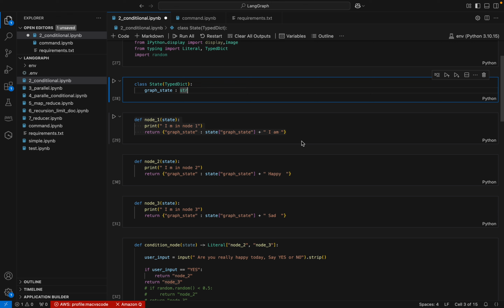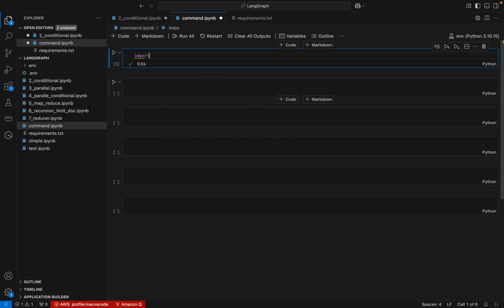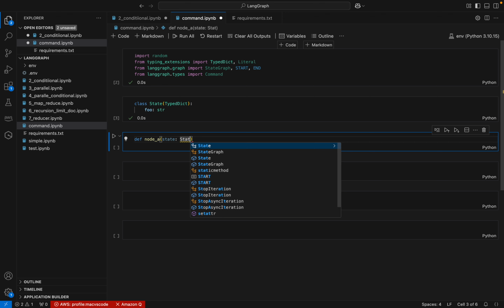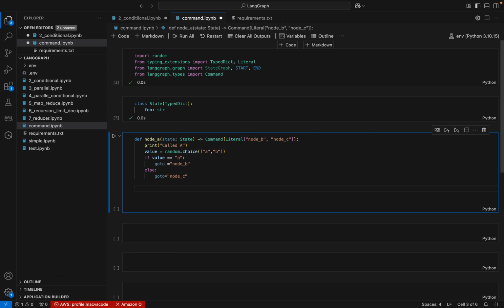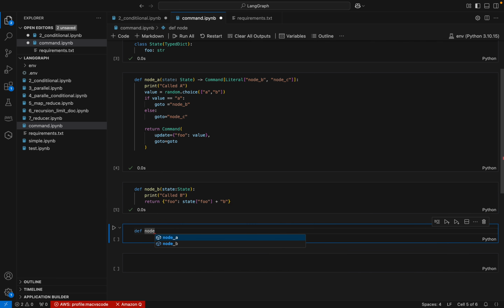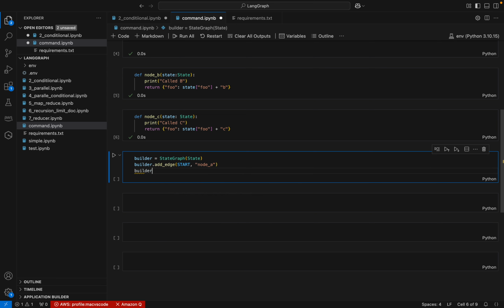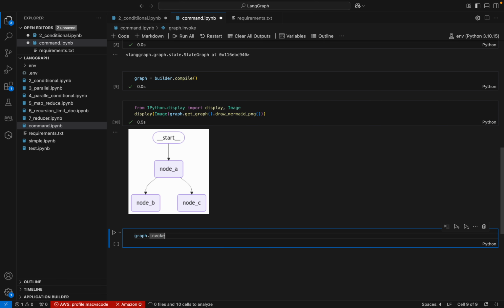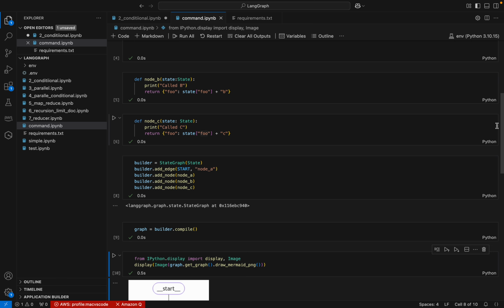LangGraph Tutorial: How to combine control flow and state updates with Command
In this video, I explain how the LangGraph command allows you to navigate to any node by updating the state. However, when using conditional edges, the state remains unchanged while still enabling you to transition between nodes seamlessly.

🔹 Key Topics Covered:
✅ Understanding LangGraph and its state management
✅ How to update state while moving to different nodes
✅ The role of conditional edges in navigation
✅ Practical examples of conditional edges and state updates

By the end of this tutorial, you'll have a solid understanding of LangGraph's conditional edge mechanics and how to control state transitions efficiently. If you're working on workflow automation, AI agents, or graph-based decision flows, this is a must-watch!